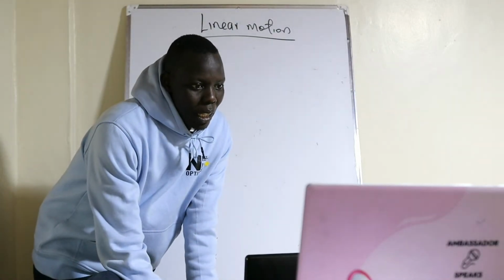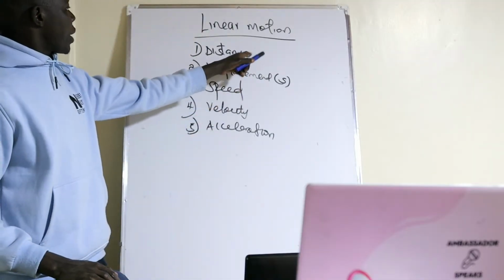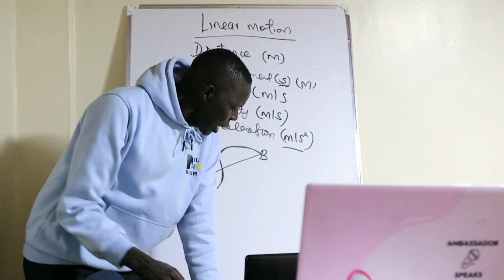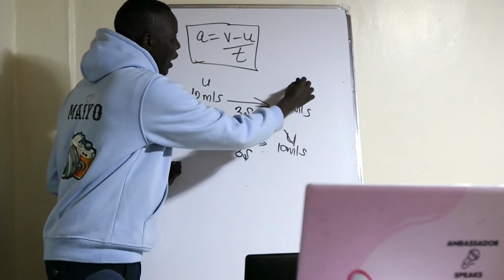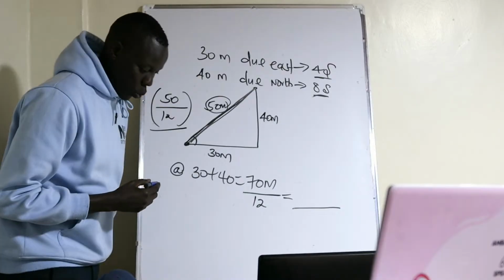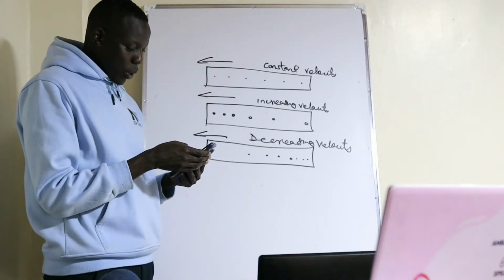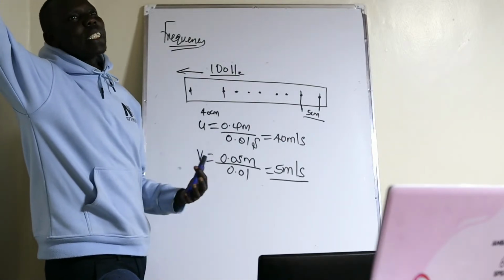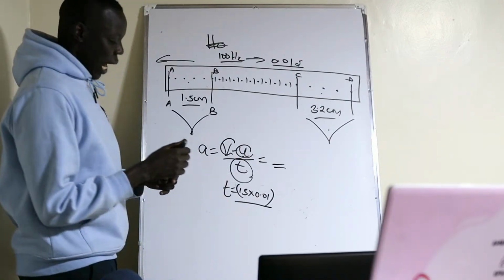Linear motion lesson 1